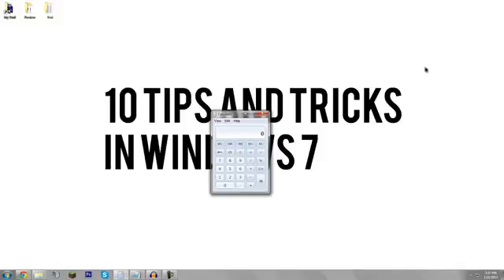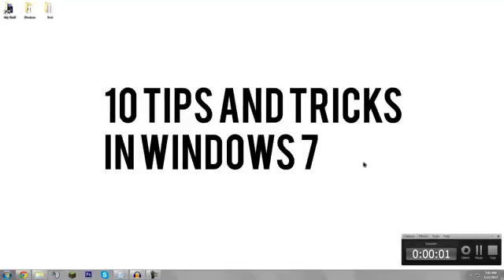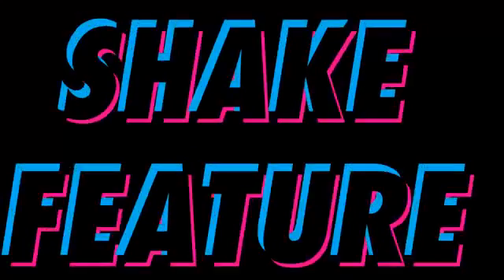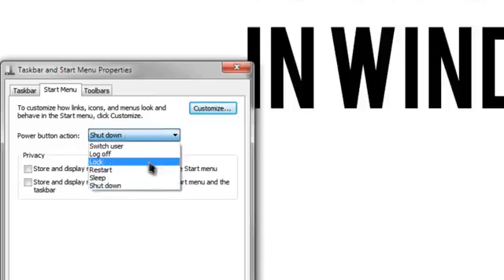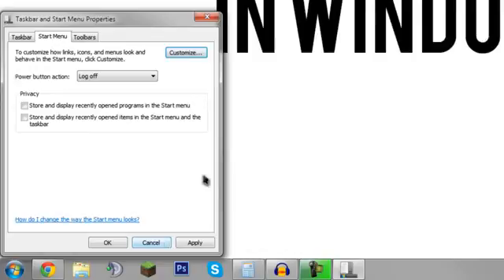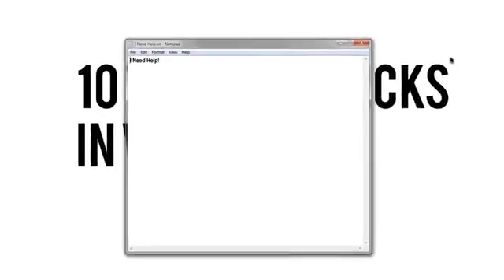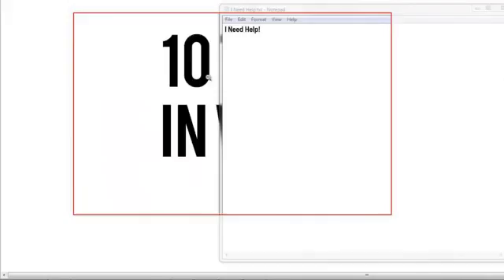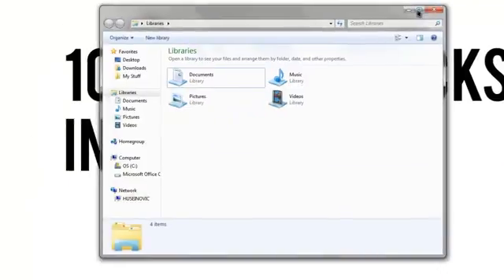10 Tips And Tricks In Windows 7 HD YouTube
If u want to see new videos and tutorials so plez subscribes our channel.
Don't forgot to like it...,